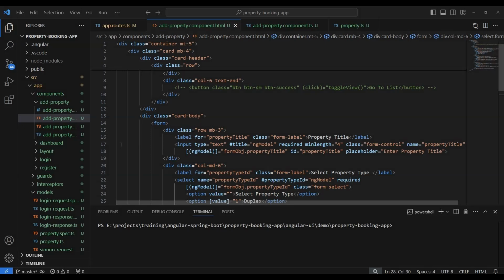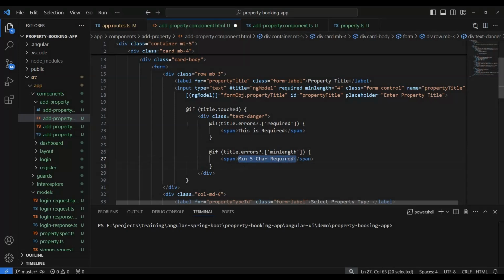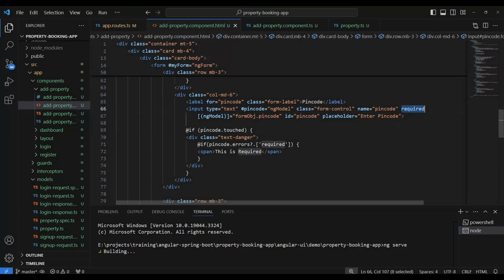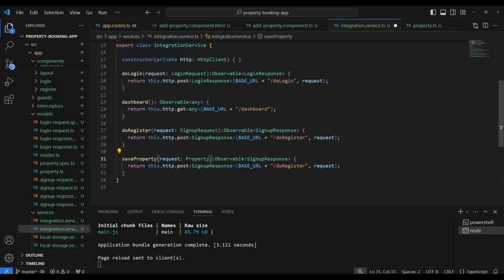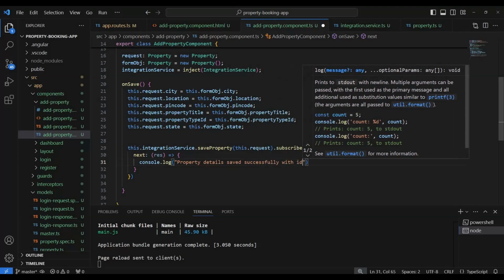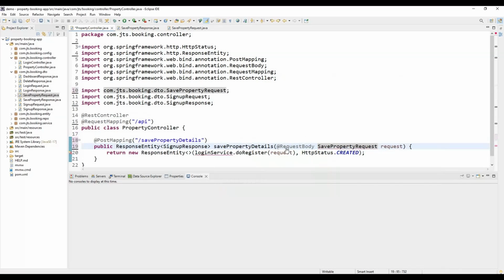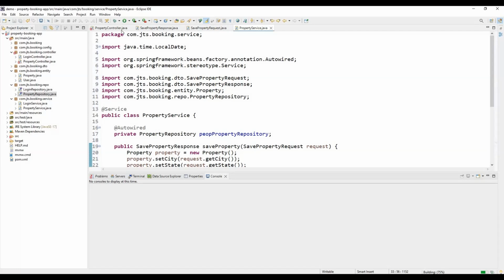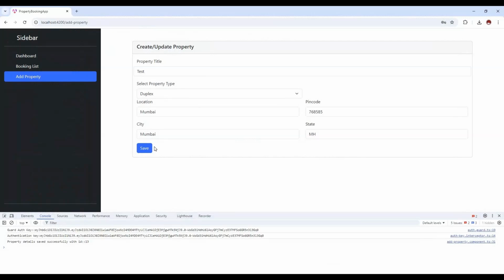🔒🏠 Property Booking App: Save Property Details FULL STACK Tutorial & Source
Welcome to Part 2 of our Full Stack Property Booking App Tutorial! In this video, we dive deeper into building a Property Booking Management system that allows you to save and manage property details efficiently.

In this comprehensive tutorial, you will learn:
- How to implement the backend logic for saving property details using your favorite programming language.
- Best practices for database design to store property information securely and efficiently.
- How to connect your frontend to the backend to create a seamless user experience.

Whether you are a beginner looking to enhance your skills or an experienced developer wanting to explore full-stack development, this tutorial is perfect for you. By the end, you'll have a fully functional property booking app with source code that you can use as a foundation for your projects.